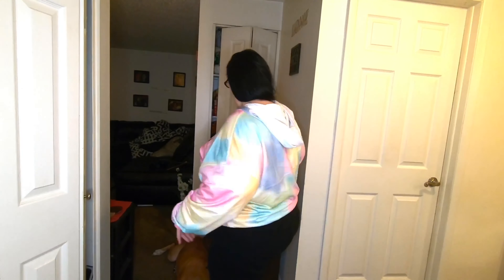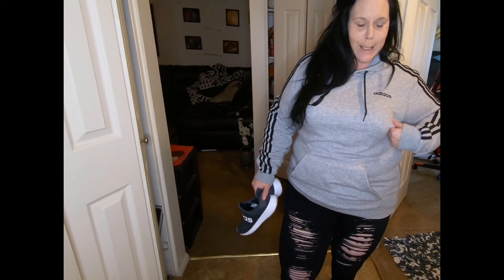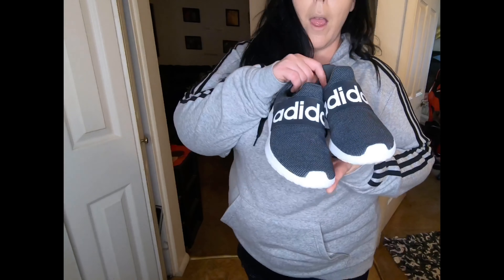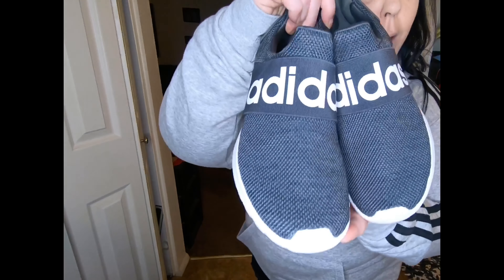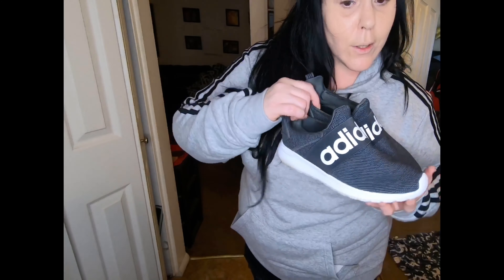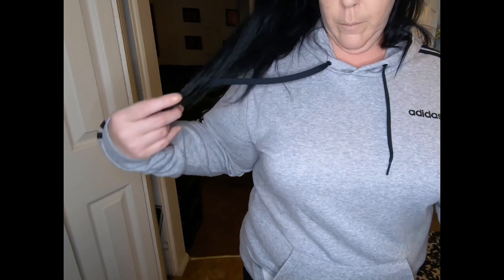SHEIN PLUS SIZE TRY ON HAUL